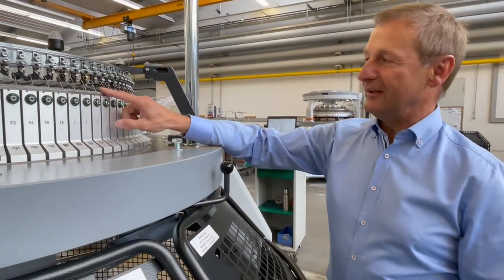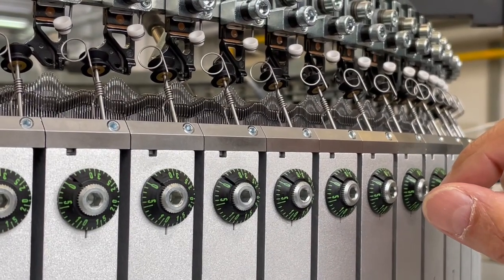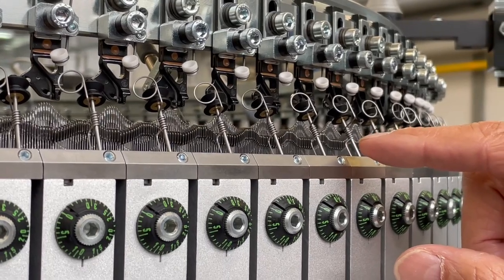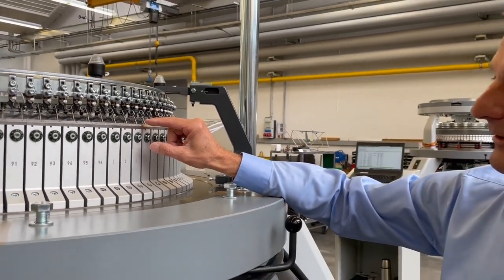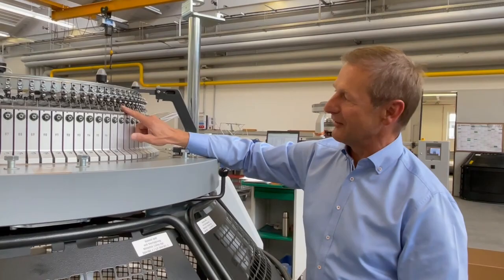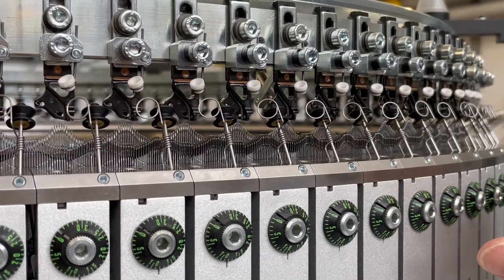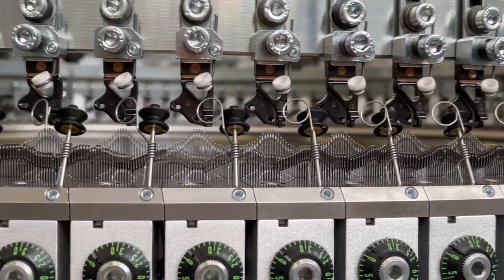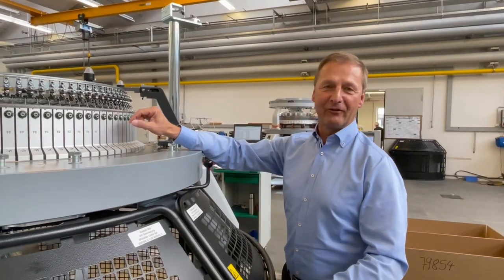Relative Technology by Mayer & Cie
For more than 30 years, relative technology has been a signature piece of Mayer & Cie. Axel Brünner, head of product management at Mayer & Cie., explains what makes the technology unique and successful: a flat needle curve, gentle stitch formation, reliable elastomeric plating - all leading to a extraordinarily productive single jersey circular knitting machine. We join him in the final assembly in Albstadt, Germany. The machine he is using for his explanations is a Relanit 3.2 HS.